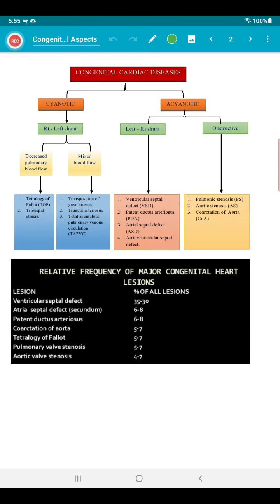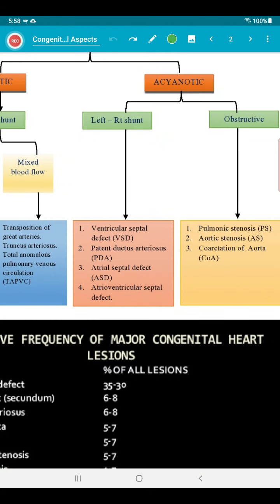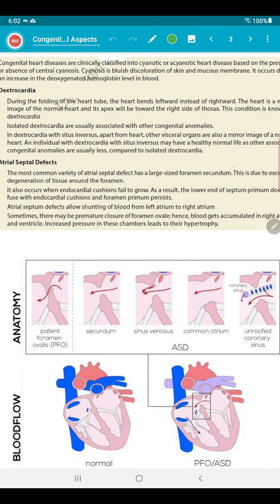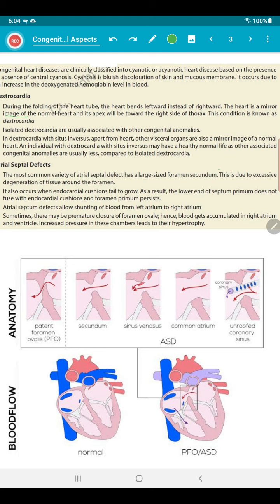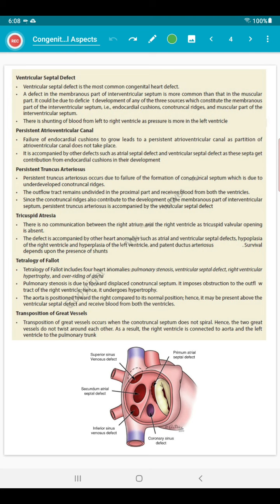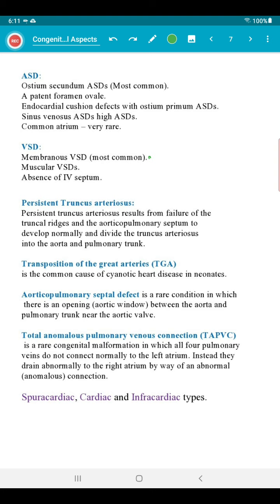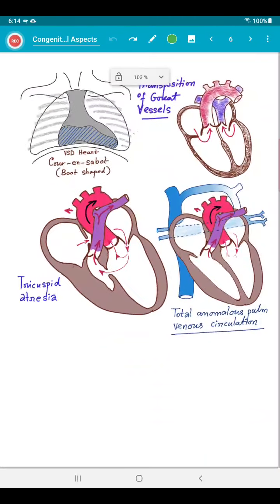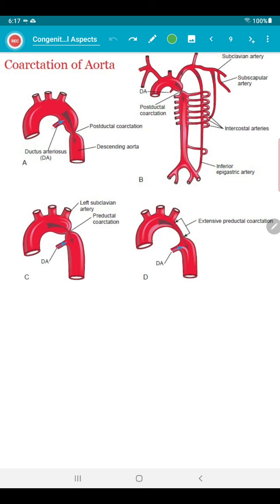Congenital heart disease - develeopmental aspect in short